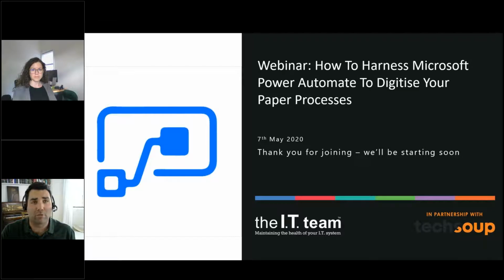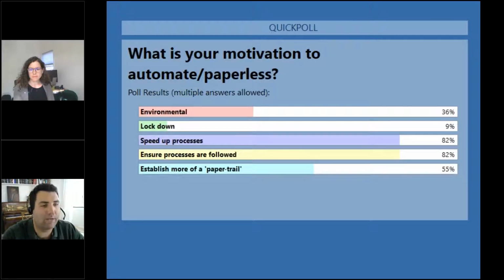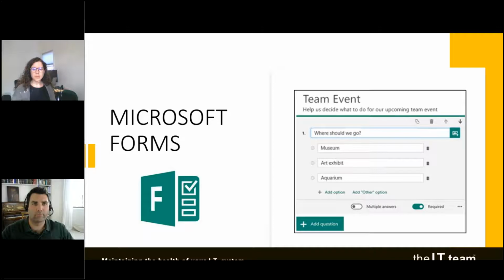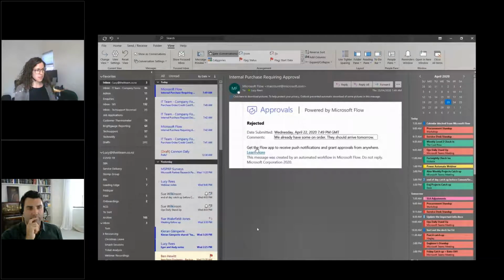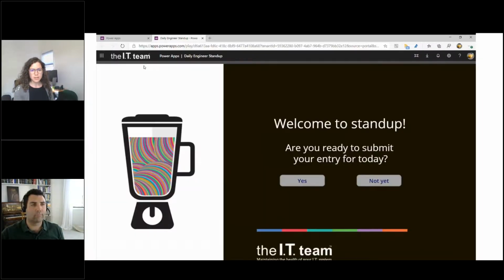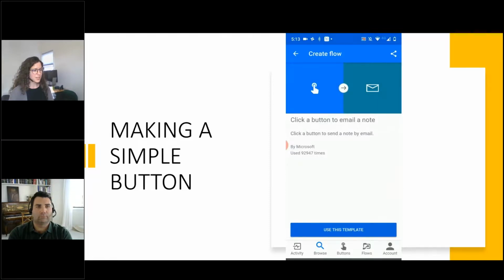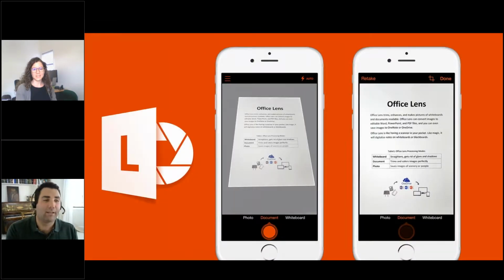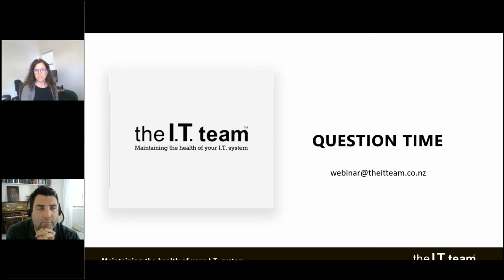How To Harness Microsoft Power Automate To Digitise Your Paper Processes